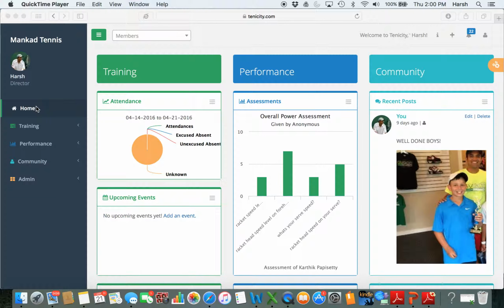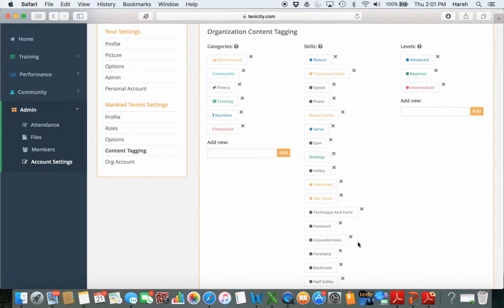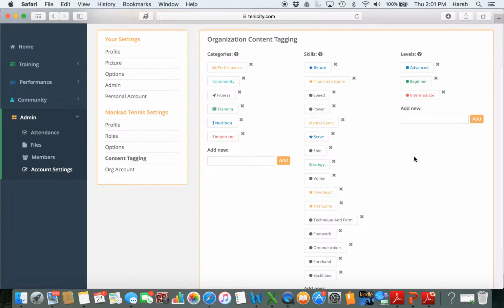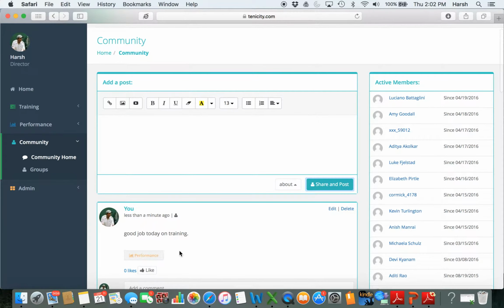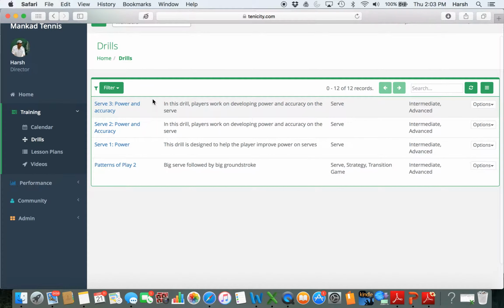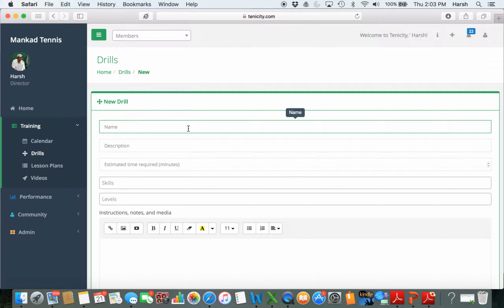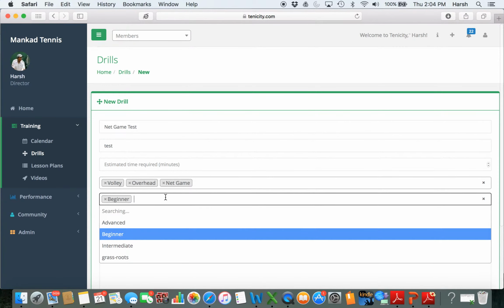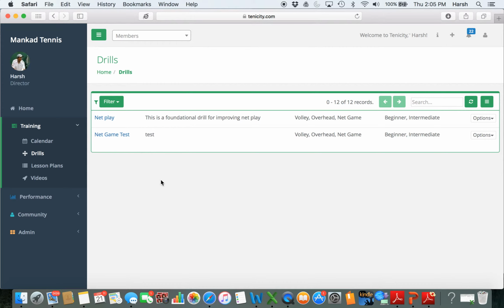Content Tagging & Filtering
This video from Tenicity explains the important feature of 'content tagging', including how to create content tags and their usefulness in filtering and finding data quickly on the platform.